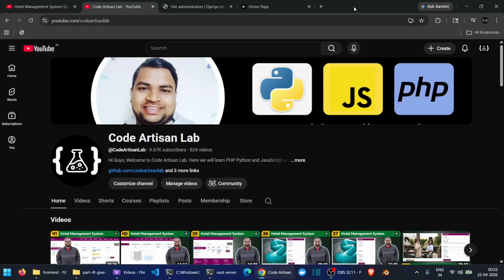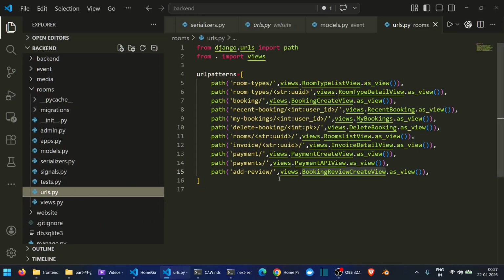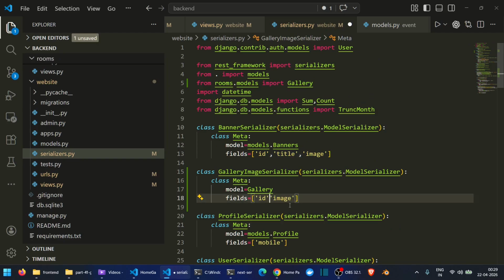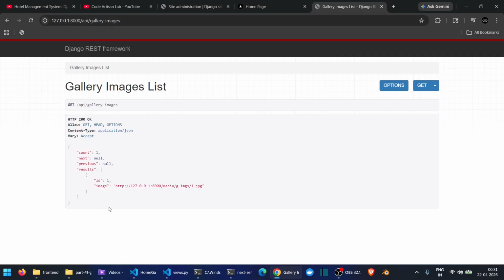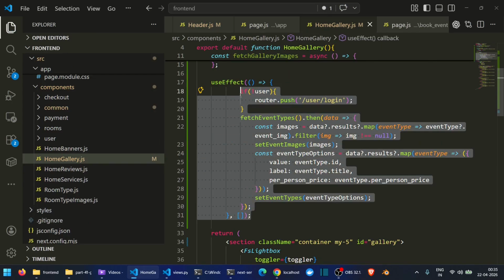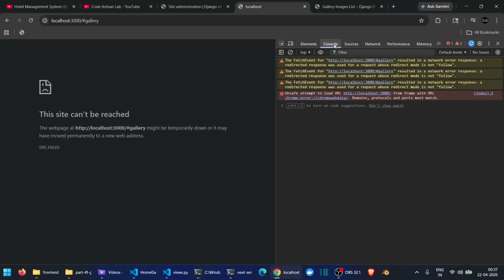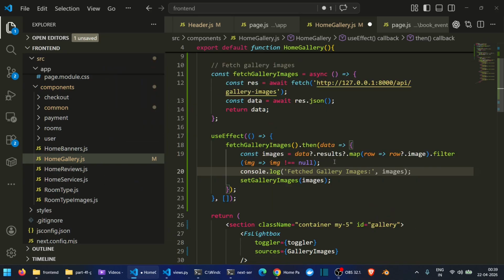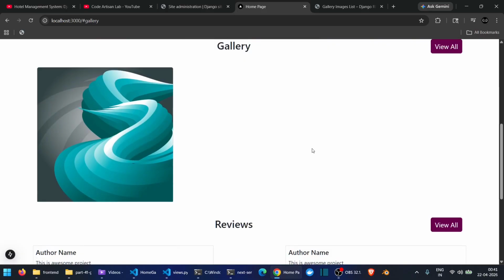Dynamic gallery images|Hotel management system||Django Next.Js tutorials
Part-42: Welcome to CodeArtisanLab. In this video, we will work on the home page gallery section where we will do fetch images from gallery model/table from db.

##  Timeline
00:00 - Introduction
00:59 - Scroll to gallery section
01:34 - Create api for for gallery images
05:45 - Implement api in frontend and fetch gallery images in modal
11:29 - Fetch dynamic images on page and also implement toggle modal on specific image

⚡️Tags⚡️
How to implement to create api for event booking
How to save event booking data to db